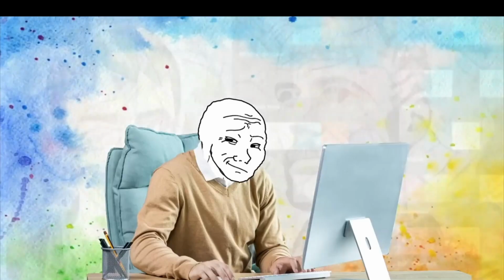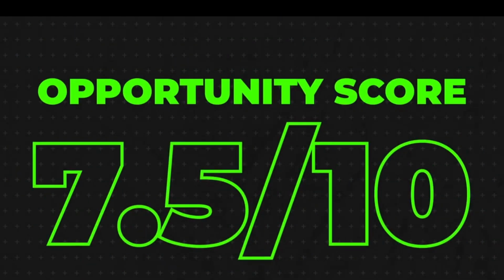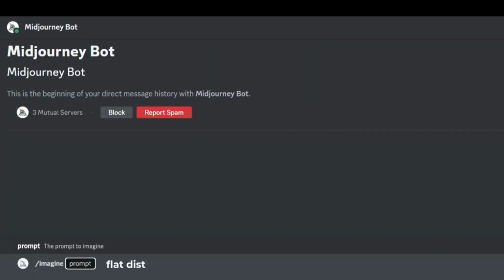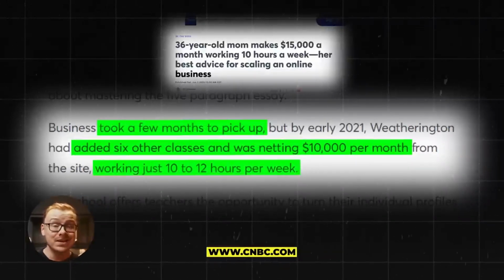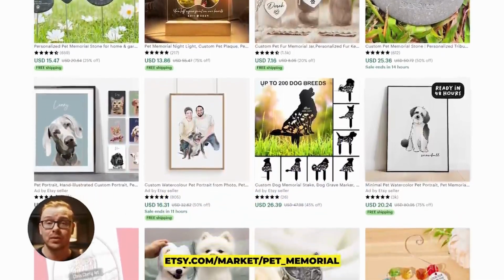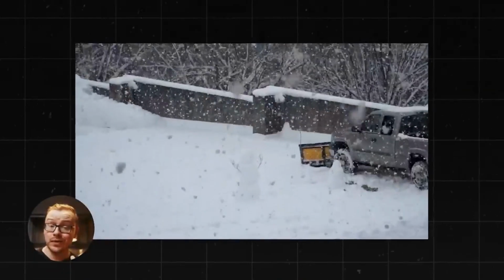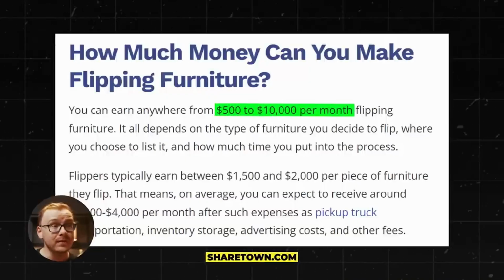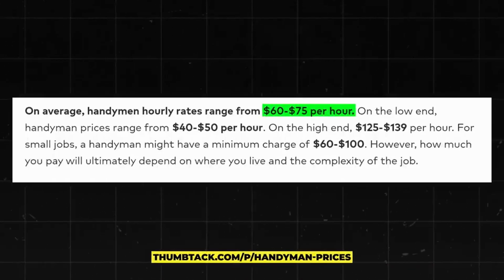Side Hustle Secrets: Unlock Your Income Potential Today!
Ready to boost your bank account with a side hustle? Discover the insider tips and tricks to maximize your earning potential in this must-watch video. From passive income streams to creative gigs, we'll unveil the secrets to turning your spare time into cash.
Whether you're saving for a dream vacation or aiming to quit your day job, this video has everything you need to kickstart your journey to financial freedom. Don't miss out – start hustling today!